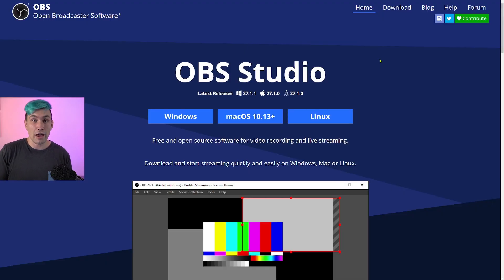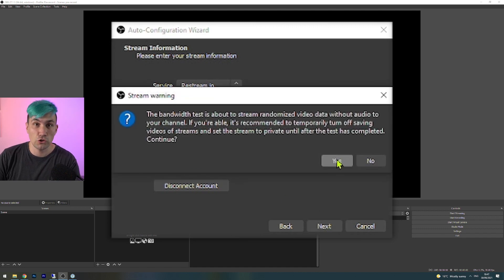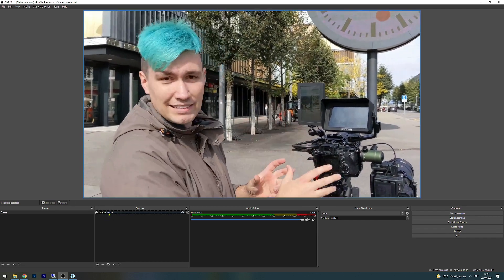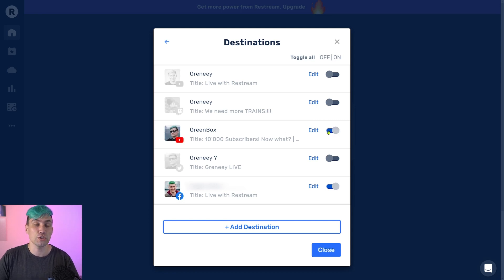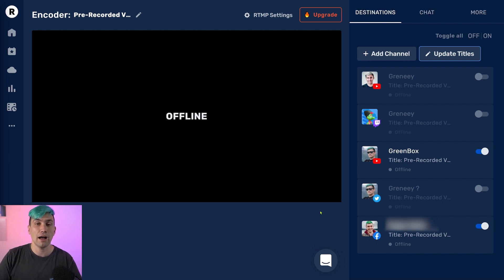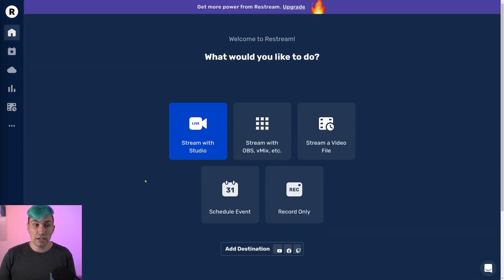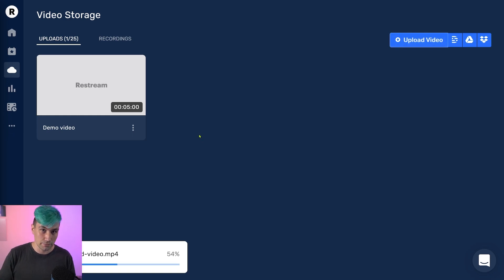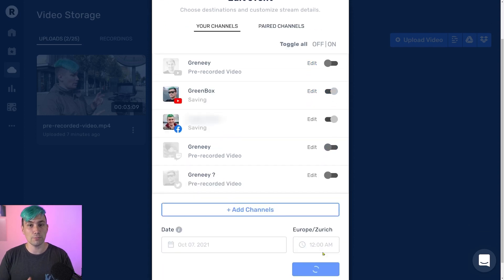How to Live Stream pre-recorded videos on Facebook live and YouTube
Learn two easy methods on how to Live Stream pre-recorded videos to Facebook live, YouTube and more! No matter why you want to live stream a pre-recorded video, with those two easy methods you can do so for free and hustle free!

In this video:
00:00 Intro
00:30 Method 1 (DIY)
01:00 Setting up OBS Studio
02:42 Setting up Livestream destinations
04:07 Start live-streaming the video
04:27 Downsides of the DIY method
04:56 Method 2 (Hands free)
05:19 Uploading pre-recorded video to restream video storage
05:50 Schedule a new Livestream with the pre-recorded video
06:40 Conclusion and special offer
07:30 Outro